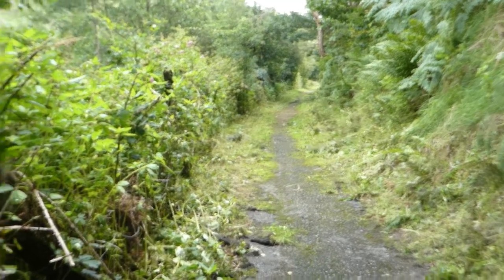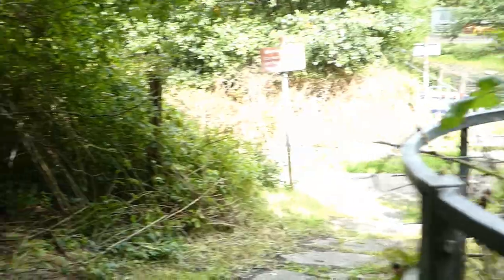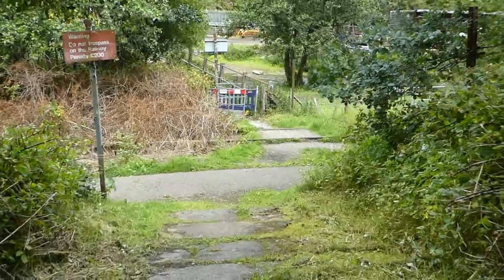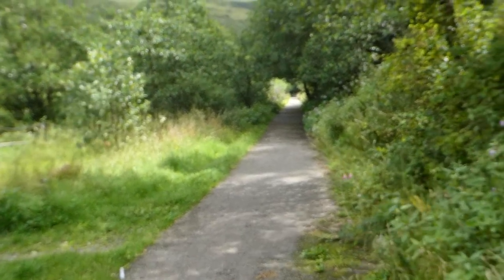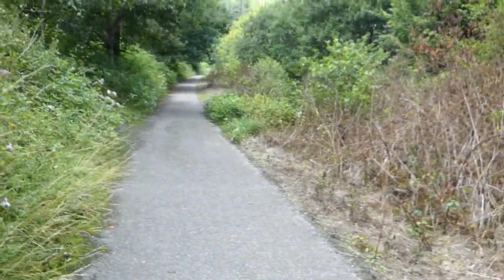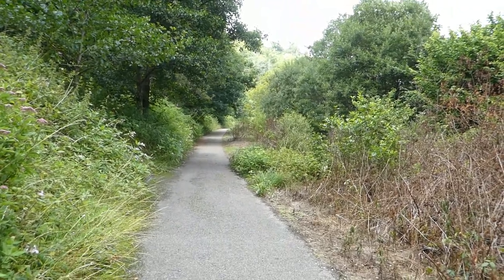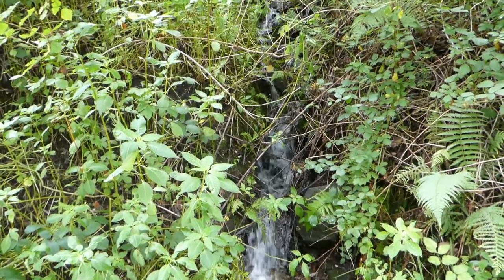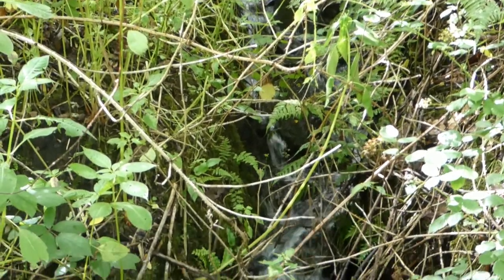Garw Valley Railway July 29th 2023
Works progress on disused railway in Garw Valley, video and photo's